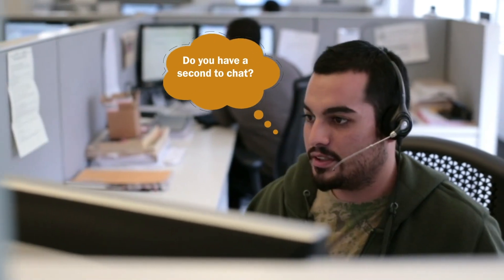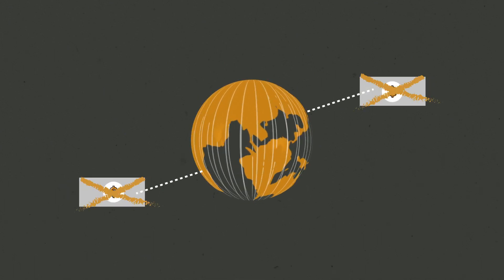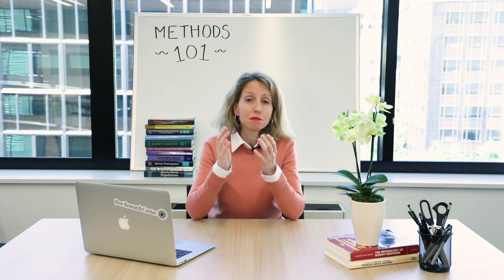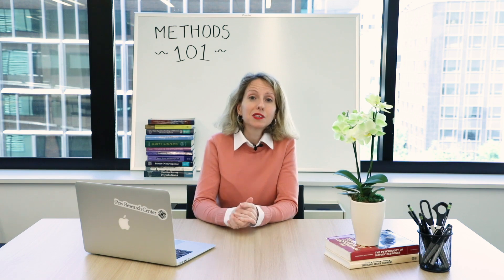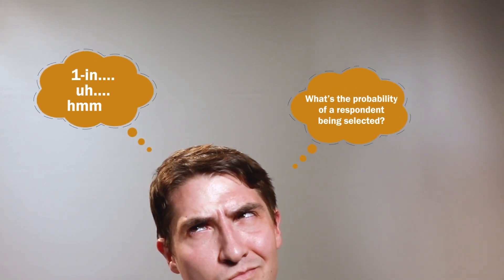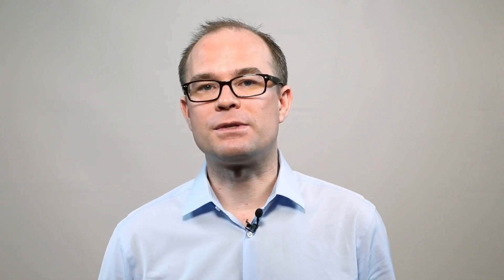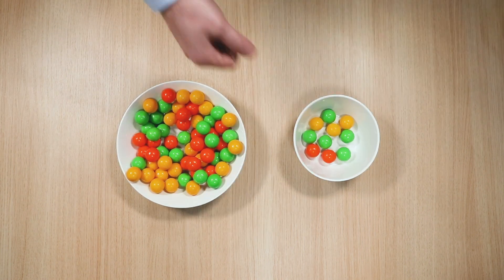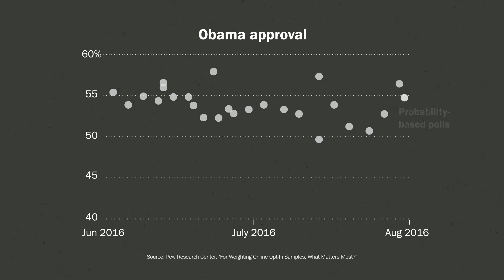Methods 101: What are nonprobability surveys?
“Nonprobability” or “opt-in” surveys are generally easier and cheaper for polling organizations to conduct. But are they accurate? Our third Methods 101 video tackles this question.